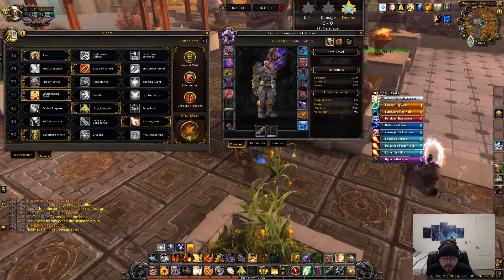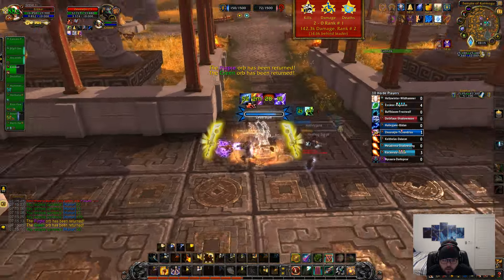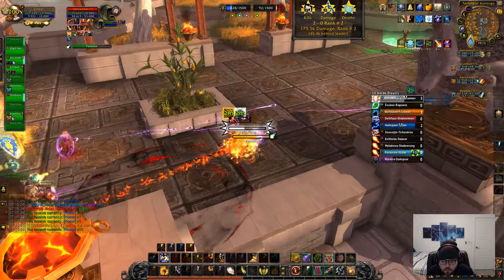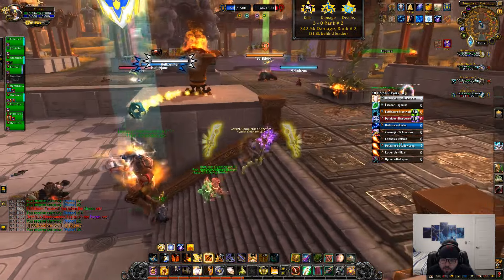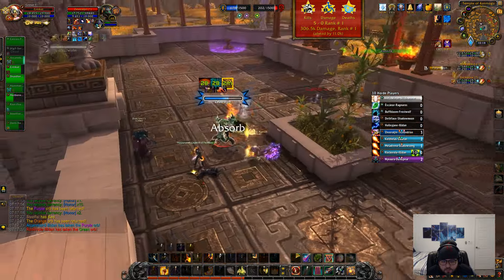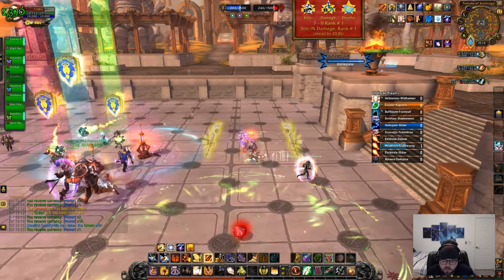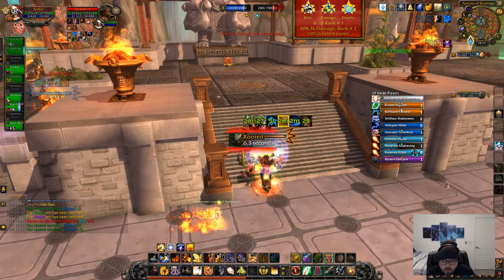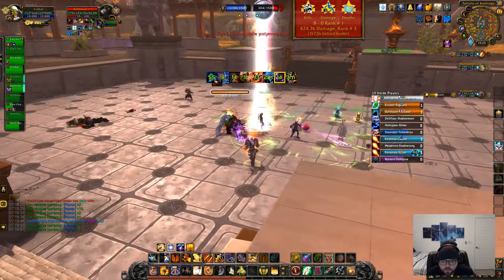Undergeared and still strong - Ret paladin pvp -Shadowlands 9.0.5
Ah yes ret paladin 1 of the few specs that is still insane even with no gear